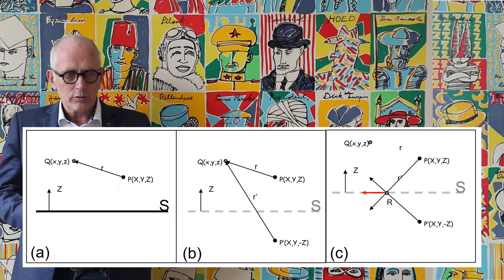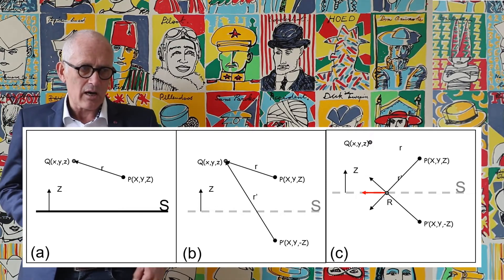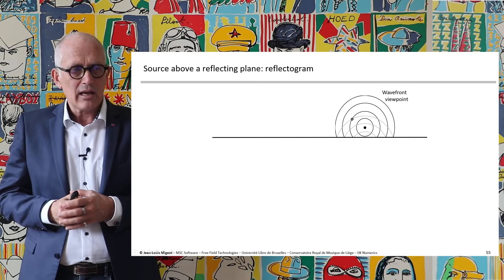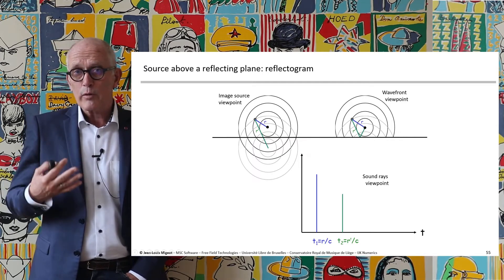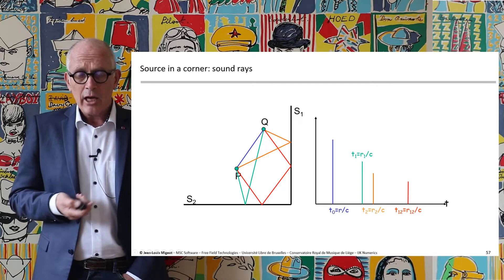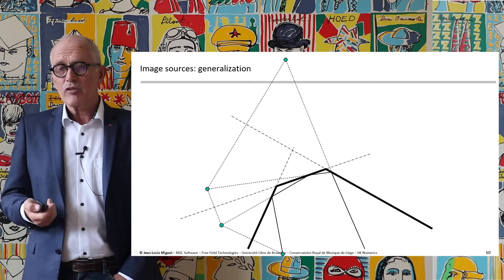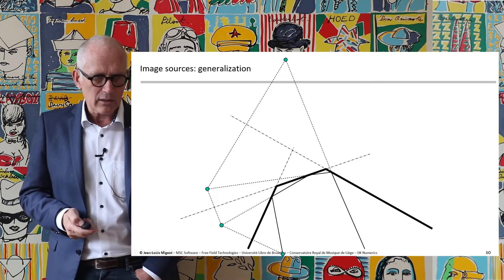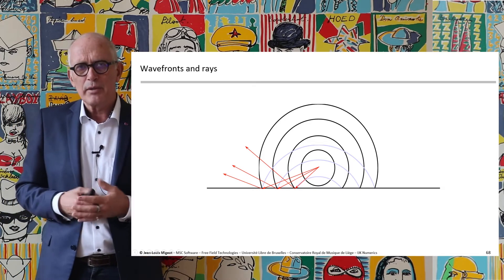Acoustic engineering 101 - Section 8.3 - Reflection of a monopole source - Ray tracing method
This video presents the content of section 8.3 of my acoustic engineering textbook (available for download The video discusses (a) the reflection of spherical sources (monopoles) on rigid surfaces and (b) the ray tracing method which is extensively used in room acoustics.